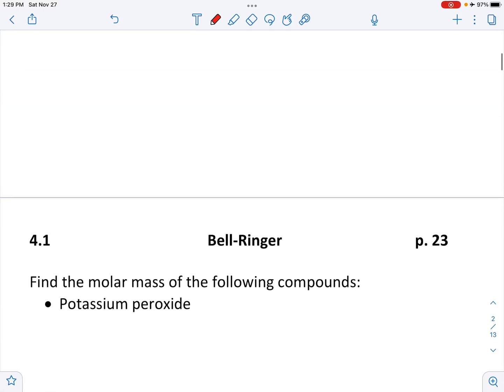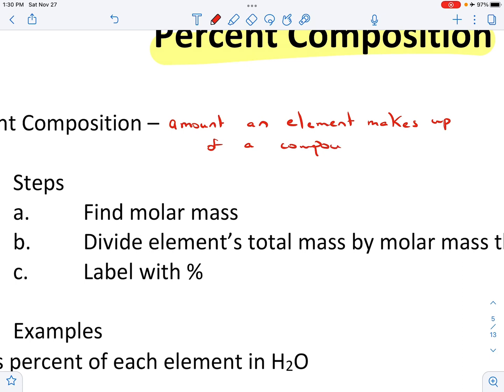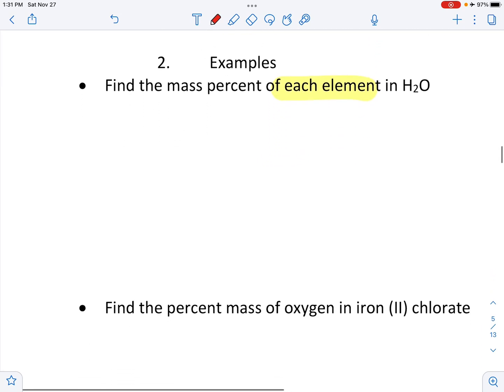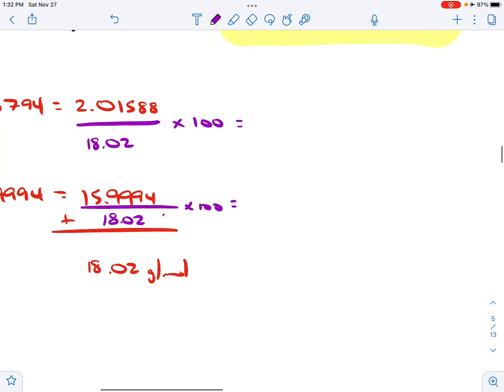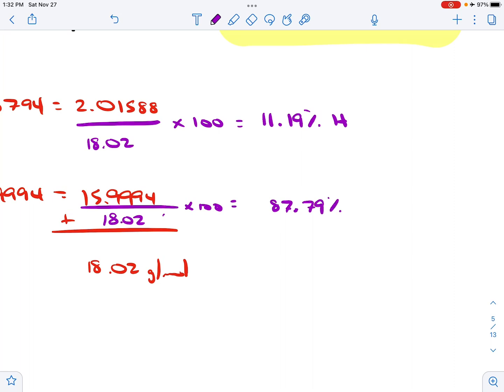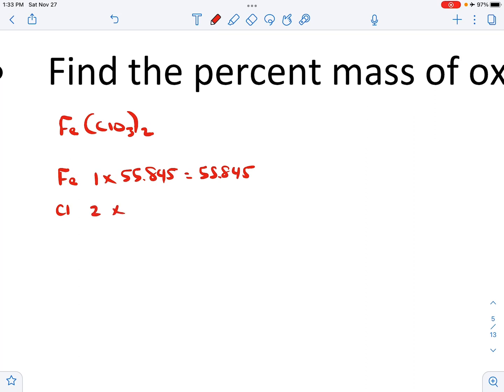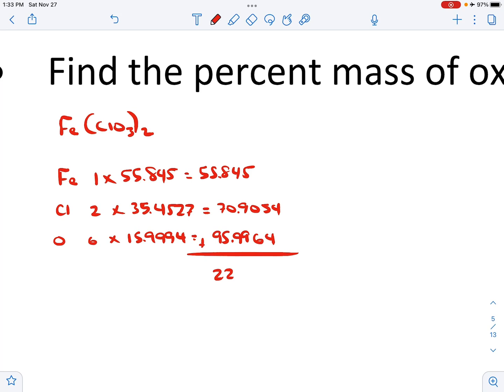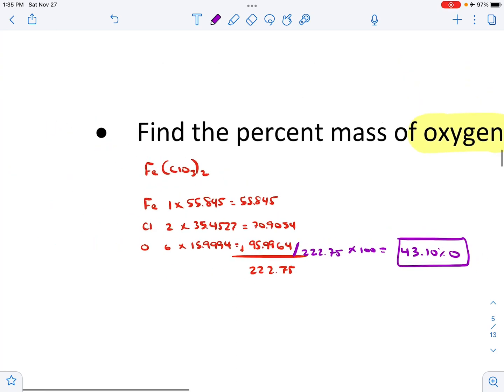Chem 4.2 Notes - Percent Composition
Students learn to calculate percent composition using molar mass.